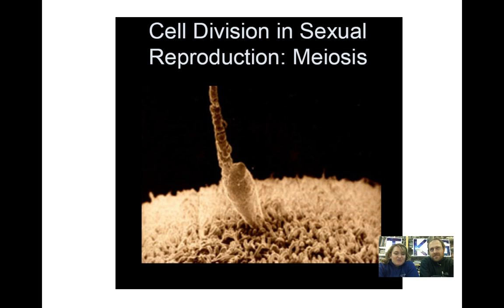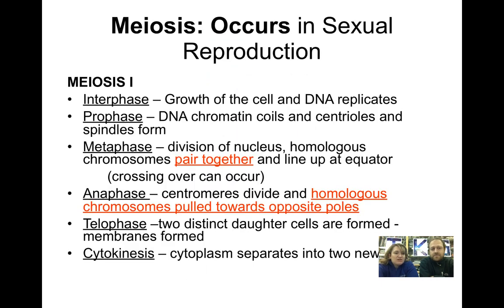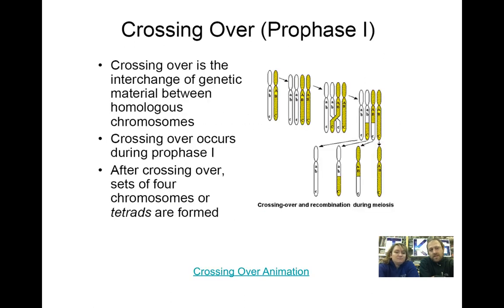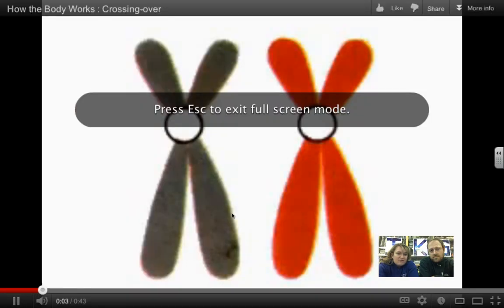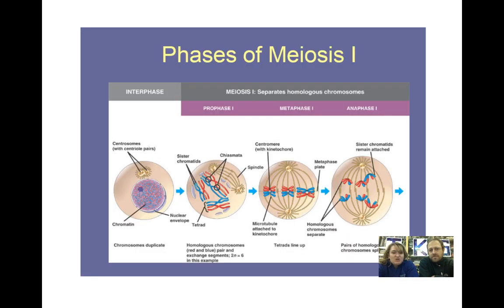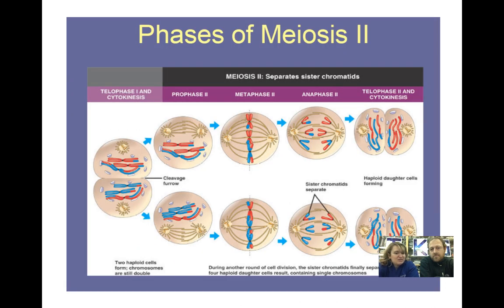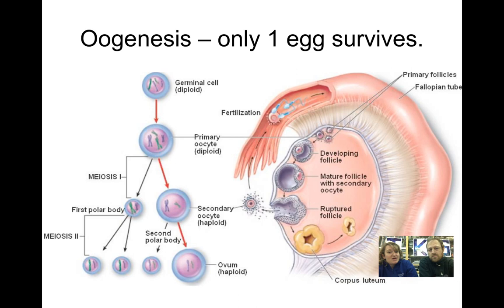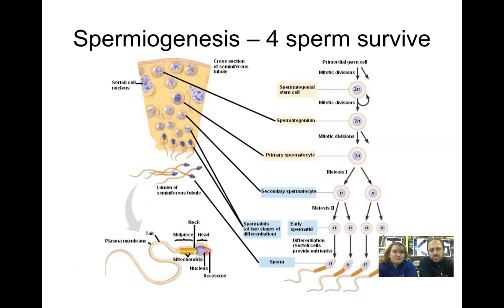Cellular Reproduction - Meiosis.mp4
mhs mitosis

Table of Contents:

00:00 - Double-click to edit
00:35 - Double-click to edit
00:59 - Double-click to edit
01:27 - Meiosis: Occurs in Sexual Reproduction
02:08 - Double-click to edit
03:40 - Double-click to edit
03:42 - Double-click to edit
04:12 - Meiosis: Occurs in
Sexual Reproduction
04:43 - Double-click to edit
05:21 - Double-click to edit
05:39 - Oogenesis -- only 1 egg survives.
06:24 - Spermiogenesis -- 4 sperm survive
06:32 - Double-click to edit
06:55 - Double-click to edit